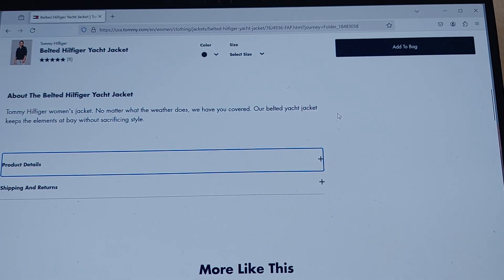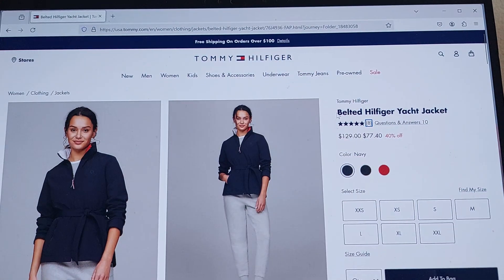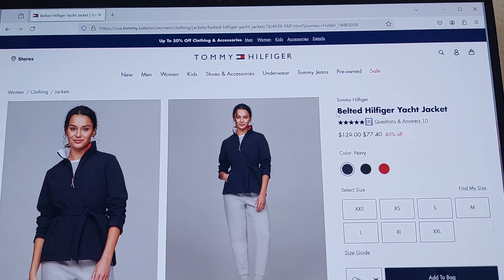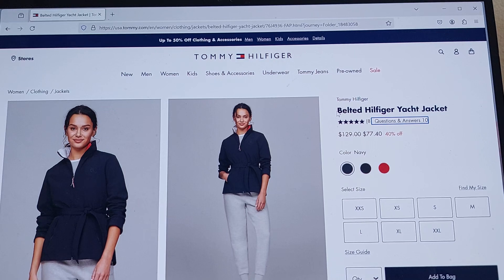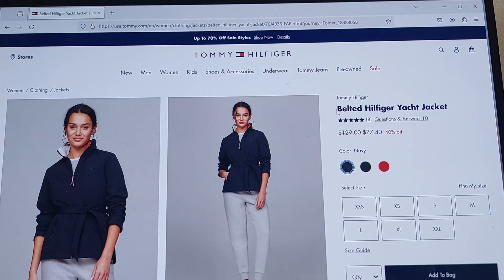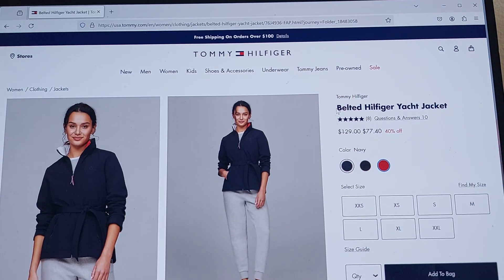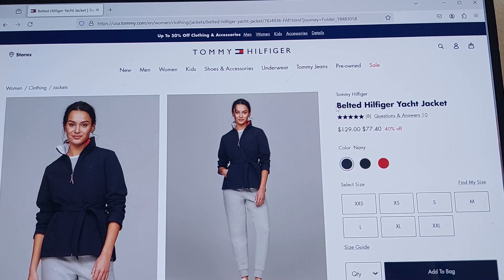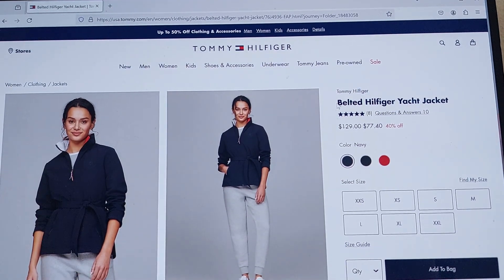size and error - Tommy Hilfiger website